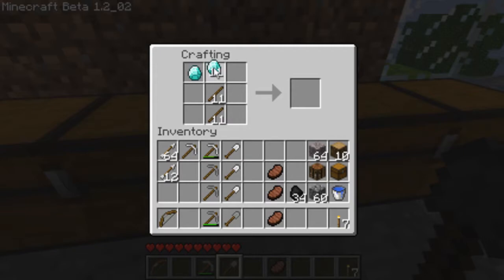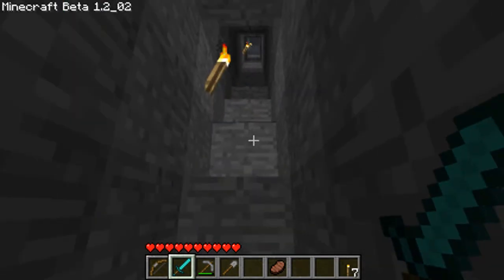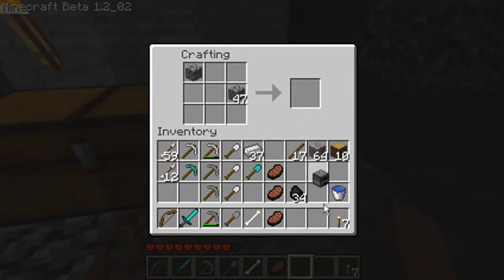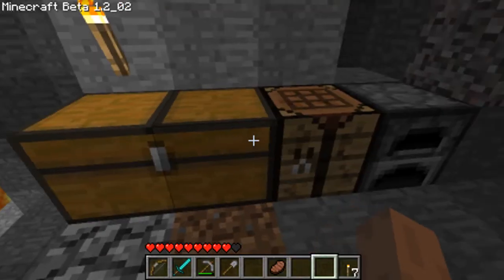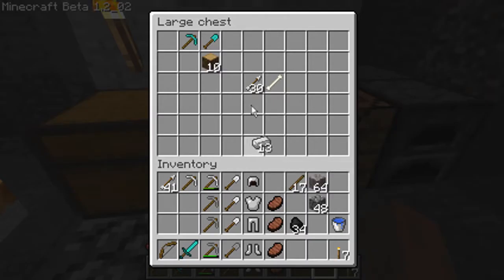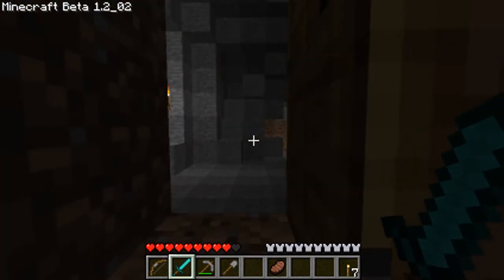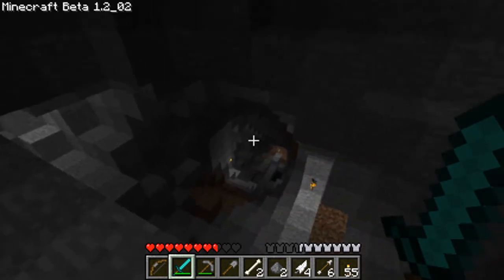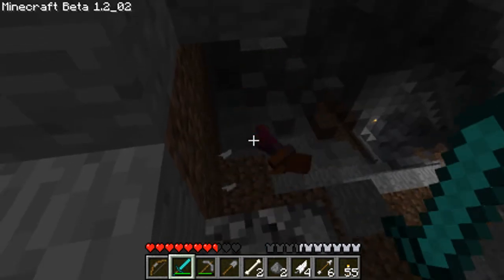Let's Play Minecraft Episode 9: Epic Bow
Guys bad news... im grounded and am getting my laptop taken away for a week.